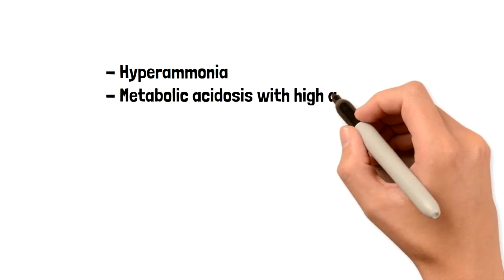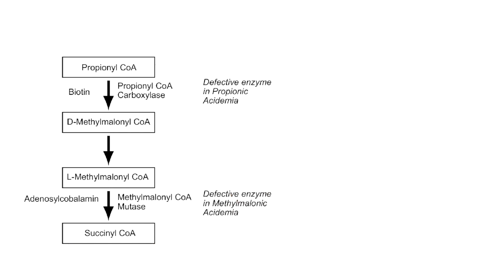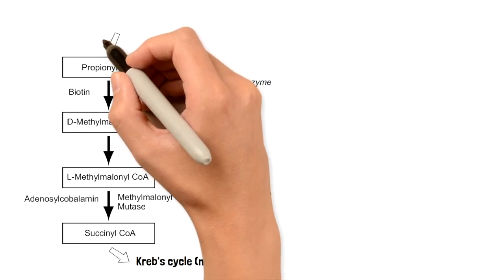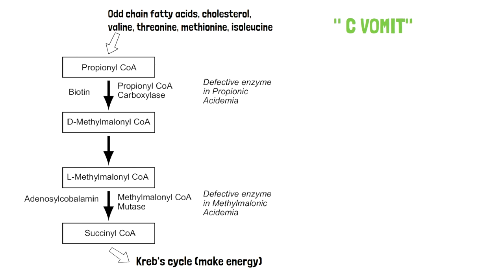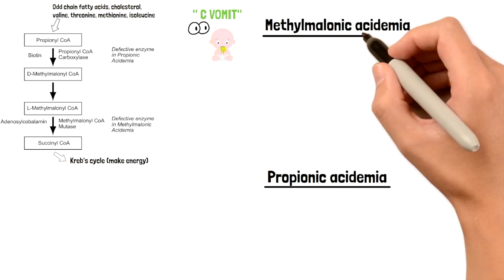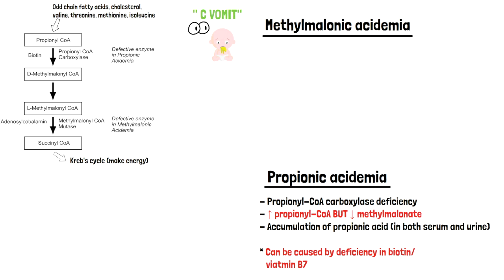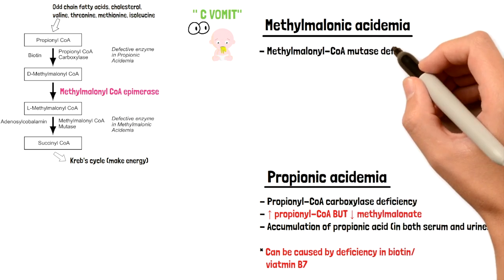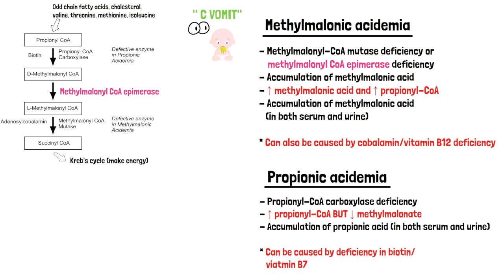Methylmalonic vs Propionic Acidemia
A discussion about the methylmalonic and propionic acidemias (also known as methylmalonic and propionic acidurias). The patient presentation between the two organic acidemias and how to differentiate between the two based on patient labs.

Medical Minutes gives you high yield medical content in only a few minutes. Don’t waste time you don’t have.